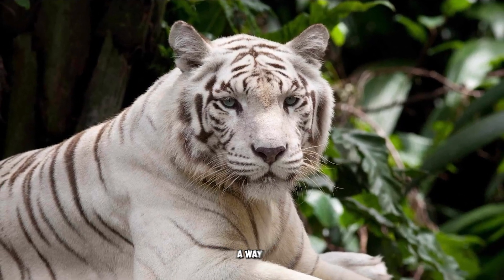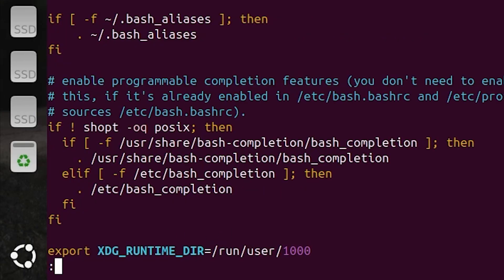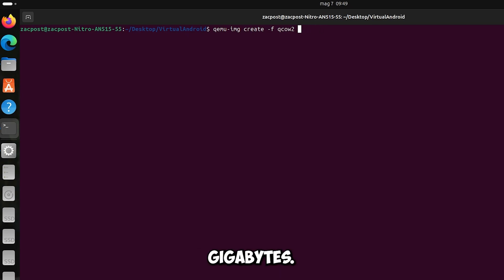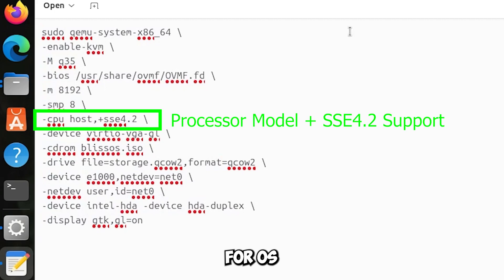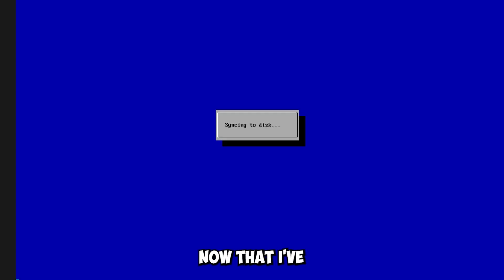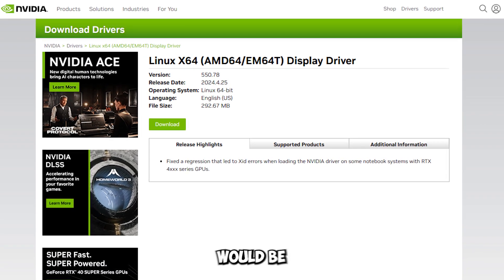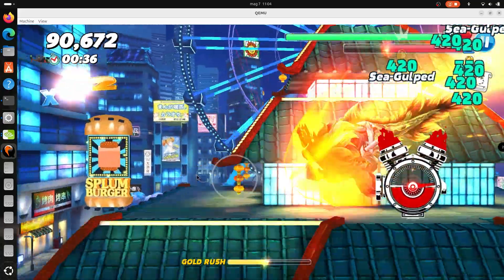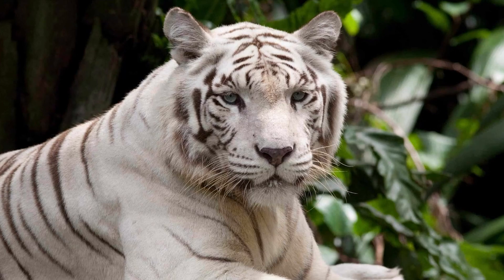VirGL runs with NVIDIA GPU - Tutorial 2024!!! (QEMU)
Finally after years, and literally I did a few years of experimenting. I discovered the how to make NVIDIA GPUs go with VirGL, the experiment is very interesting.